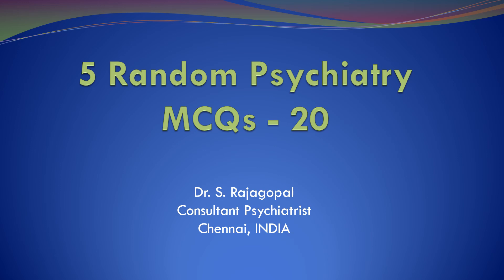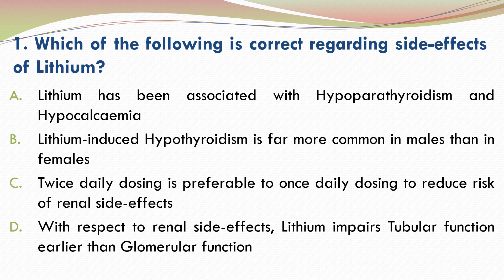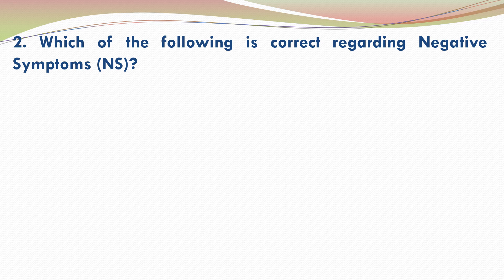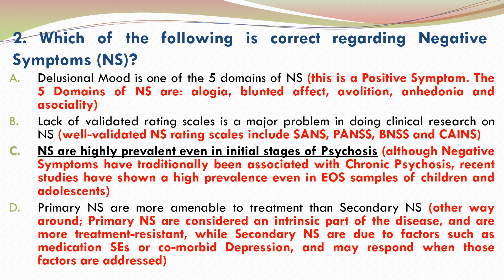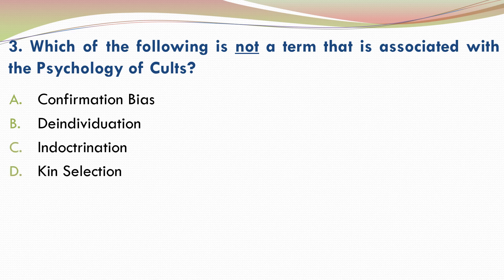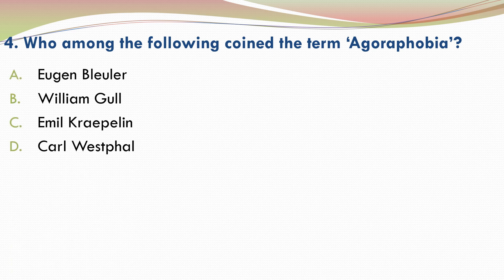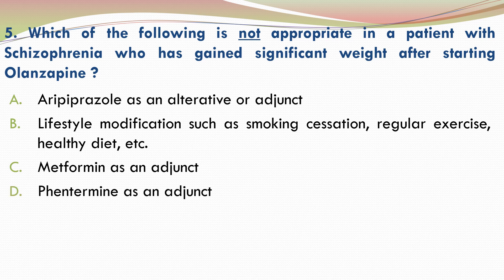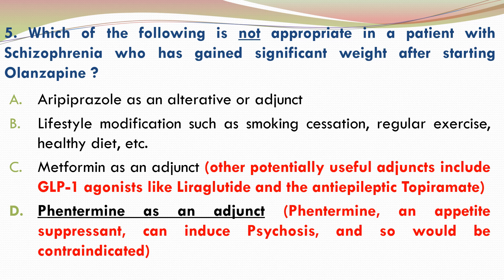5 Random Psychiatry MCQs - 20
A short presentation featuring 5 MCQs covering diverse, unrelated topics in Psychiatry.
Brief explanations, related to the questions, are provided.

The topics are:
MCQ 1: Lithium Side-Effects (1:01)
MCQ 2: Negative Symptoms (2:54)
MCQ 3: Cult Psychology (4:55)
MCQ 4: Agoraphobia (6:55)
MCQ 5: Antipsychotic-Induced Weight Gain (8:13)

I assume no responsibility for any errors or omissions.